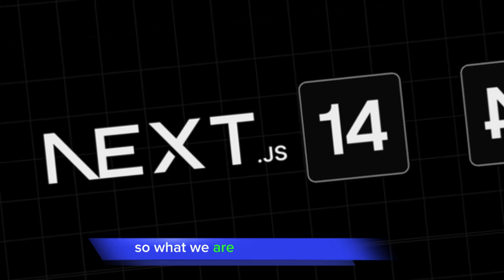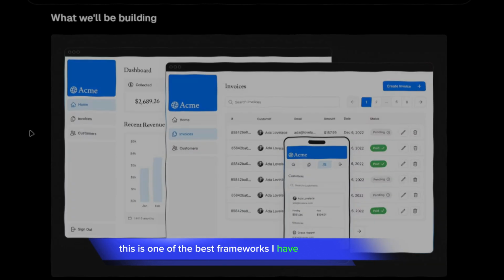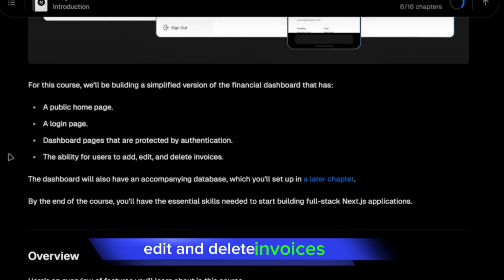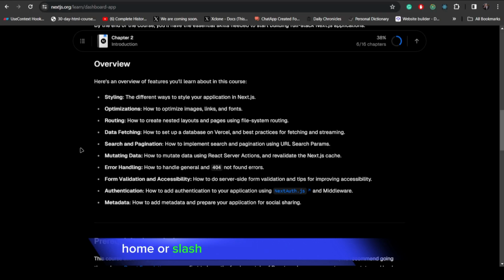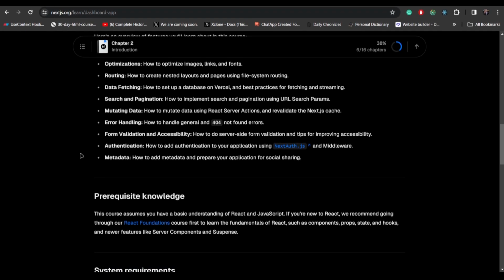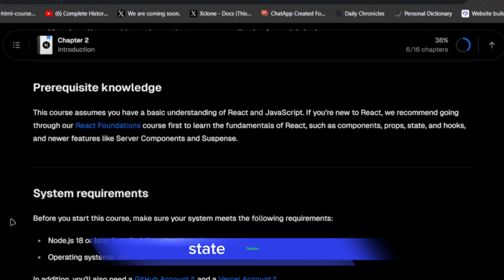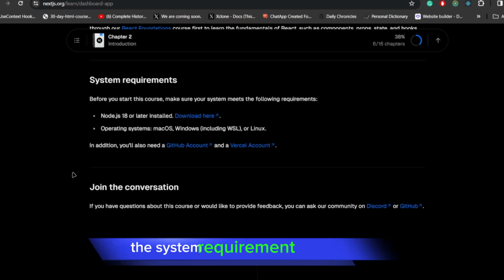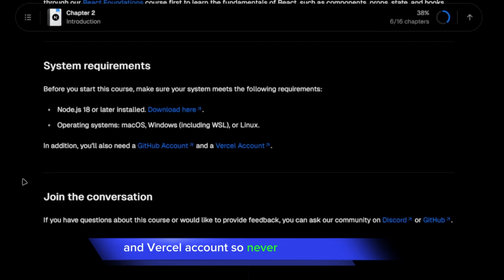#01 - Introducing NextJS 14 - Full Walkthrough (NextJS Full Course)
Niraj here,
I am so excited to announce that I am going to teach full
tutorial on NextJS 14, it will be 100% legit from
official nextjs org/learn.

I hope you like this video, If you do,
Like the video and hit the
that you don't miss any updates.